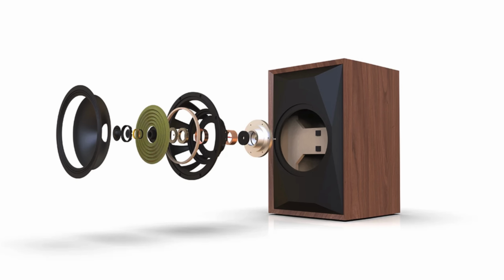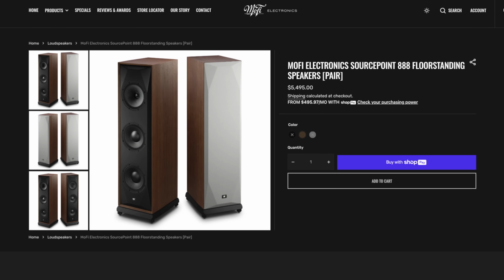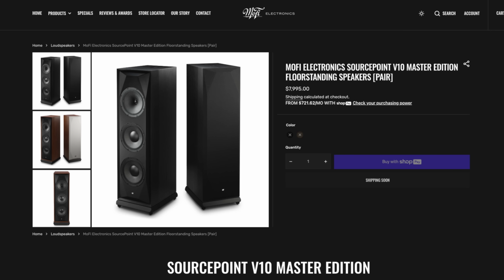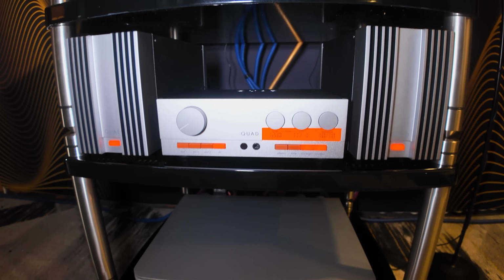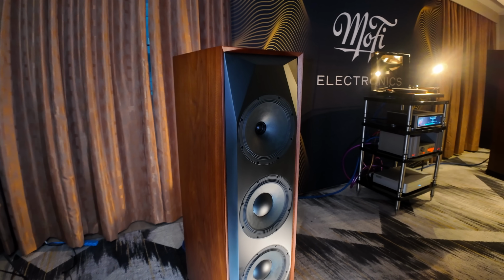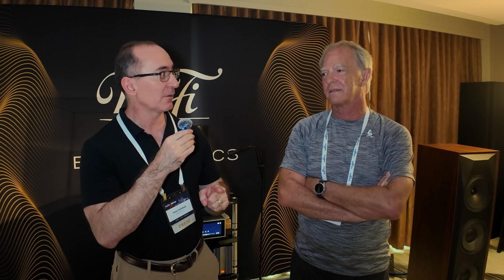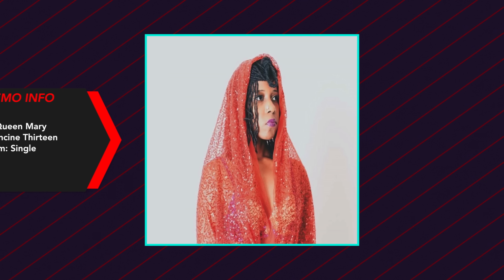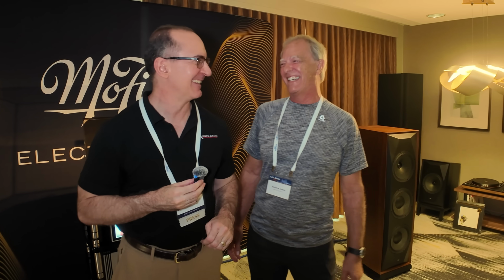MoFi SourcePoint V10 Loudspeakers Impressed the Hell Out of Us!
@AudioAdvice 2025, the @MoFiElectronics room delivered my favorite 2CH demo experience, showcasing the new SourcePoint V10 flagship tower speakers ($8k/pair) designed by Andrew Jones. Featuring a massive 10” concentric driver, dual 10” bass drivers, and dual 10” rear-firing passive radiators, the SourcePoint V10 delivered deep, controlled bass and an impressive sense of scale without any EQ applied. The setup also featured a stunning Fender edition MoFi turntable, rounding out an unforgettable high-end audio presentation.

Audioholics Recommended Cables:
250ft CL2 12AWG Speaker Cable
50ft 10AWG Speaker Cable
Locking Banana Plugs
9ft 4K HDR HDMI Cables

00:00 - Intro
00:58 - MoFi sounded AWESOME at AAL 2025
01:21 - An overview and history of the SourcePoint series
01:30 - SourcePoint 10 Intro
02:30 - SourePoint 8 and SourcePoint 888
03:17 - SourcePoint V10 Details
03:54 - A note on bass
04:32 - Loudspeaker Sensitivity
05:20 - Demo impressions: Francine Thirteen